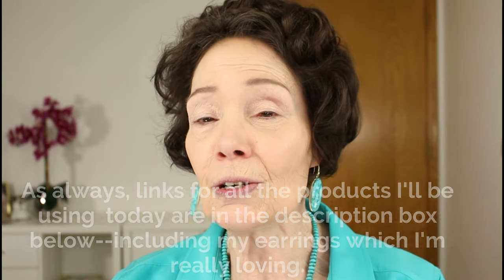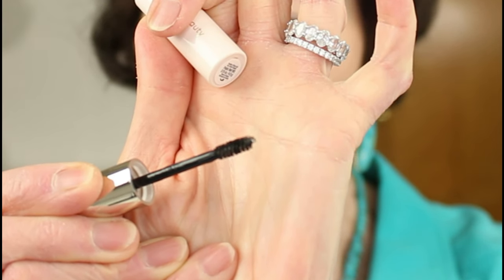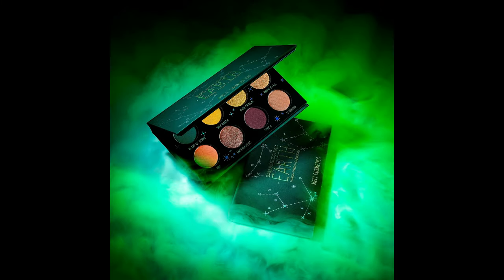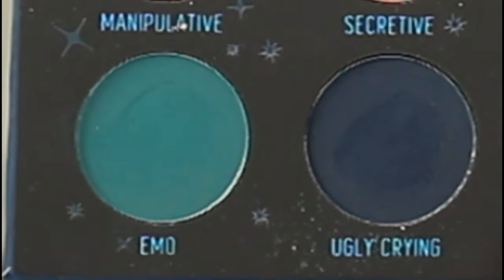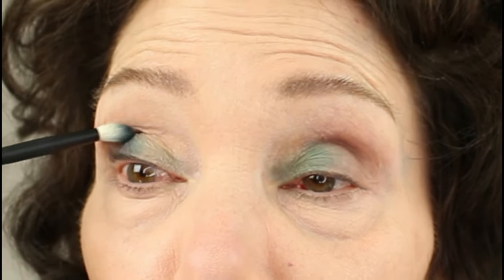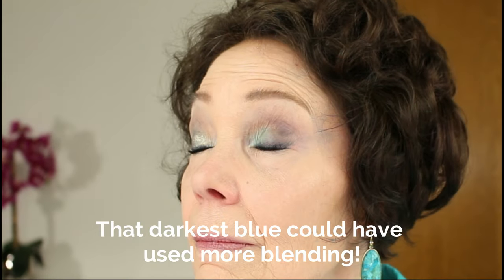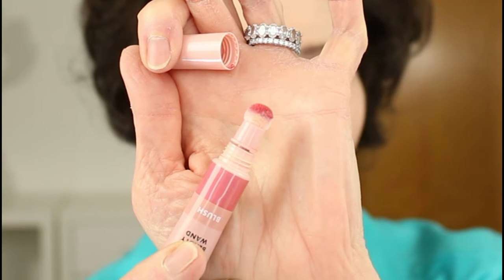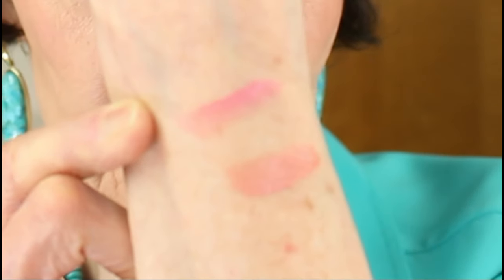I Couldn't Wait To Share These New Products With You!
You can get cash back on online purchases with thousands of different retailers.  If you click on     my link to join you’ll receive $30 after your first purchase and I get a referral perk.  ($30 is the amount you can get paid as of 8/27/21.  The amount can vary between $20 and $40).

*Eye Embrace (products for women with silver, grey and white hair)

      How to Find the Perfect Blush and Lipstick Color for Women Over 50:

What I’m Wearing:
*Timeless C+E+Ferulic Acid
*Timeless Coenzyme Q10
*Timeless Matrixyl Synthe 6
*Shani Darden Oil Free Moisturizer
*Laura Mercier Translucent Loose Powder
*Maybelline Express Sculpt Brow Gel
*ABH Brow Powder Duo “Medium Brown”
*Makeup by Mario Prep & Set Eye Primer "Light"
     *Eve Pearl Priming Moisturizer Treatment
*Nars Light Reflecting Fdnt. "Yukon"
*Natasha Denona Concealer
*Becca Under Eye Brightening Cream
*Rare Beauty Bronzer Stick "Good Energy"
*Tower 28 Mascara
*Clinique Bottom Lash Mascara
     *L’Oreal Age Perfect Anti-Feathering Lip Liner in “Bold Orchid”
*Lawless Lipstick “Daisy Girl”

Products Mentioned:
*Blurring Powder
*Eye Shadow Palette
*Brow Gel
*Cream Blush
*Liquid Blush

Brushes:
*Sephora 56 Pro Brush
*Eve Pearl 201 and 204 Brushes
*Sigma E25

Brands That Are Not Cruelty Free
   Nars
   Laura Mercier
   L'Oreal
   Clinique
   Estee Lauder
   Benefit
   Origins
   Lancome,
   Bobbi Brown
   Elizabeth Arden
   Makeup Forever
   MAC
   Maybelline
   LaMer

Let’s connect!

I hope you’ll enjoy this helpful mini-guide:
    "The Top Four Research-Proven Makeup Techniques That Help Us Look Our Best NOW.”